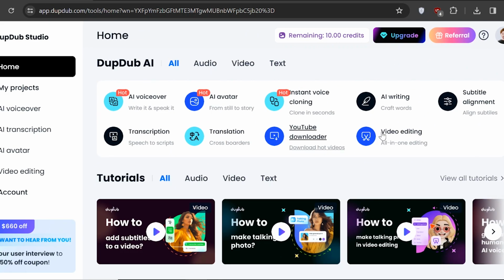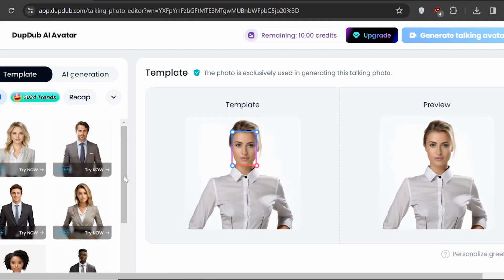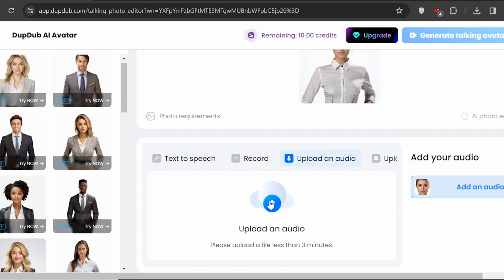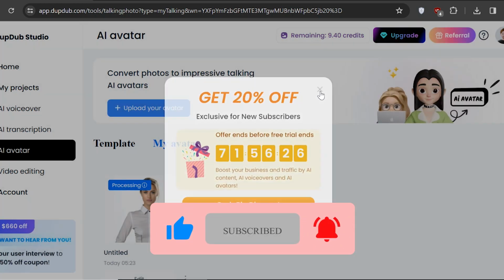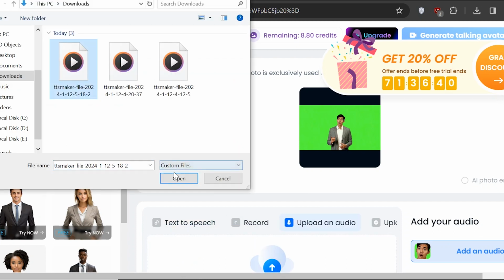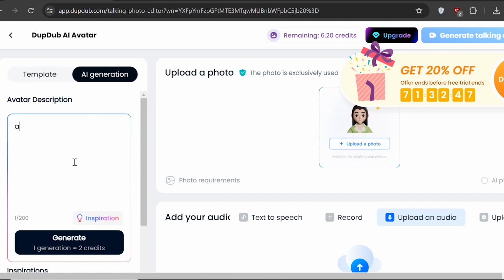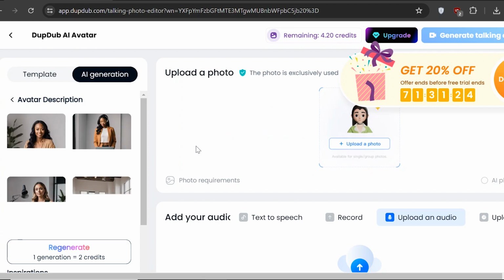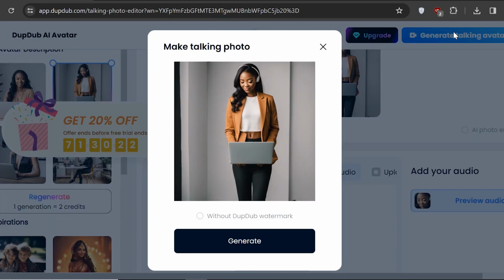How To Make Your own Ai Avatar free | Animated Character For Faceless YouTube Channel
🌐 Welcome to a groundbreaking tutorial on creating your very own AI talking avatar! 🤖✨ Whether you're a tech enthusiast, content creator, or just curious about the possibilities of artificial intelligence, this step-by-step guide is tailored just for you.

🎥 In this comprehensive tutorial, we'll demystify the process of developing an AI-powered talking avatar. No coding expertise required – we'll guide you through each step in a beginner-friendly manner!

🚀 What You'll Learn:
1️⃣ Choosing the Right AI Platform: Explore accessible platforms that empower you to create AI-driven avatars with ease.
2️⃣ Customizing Your Avatar's Personality: From voice modulation to speech patterns, tailor your AI avatar to reflect your unique style.
3️⃣ Integrating Natural Language Processing: Learn how to make your avatar respond intelligently to user input for a more interactive experience.
4️⃣ Adding Expressive Visuals: Enhance your avatar with facial expressions and gestures to bring it to life.
5️⃣ Embedding Your Avatar: Easily integrate your AI talking avatar into websites, presentations, or any digital platform.

🤖 Why Create an AI Talking Avatar?

Cutting-Edge Engagement: Impress your audience with an AI-powered creation that interacts intelligently.
Personalized User Experience: Elevate user engagement by providing a unique and dynamic experience.
Future-Ready Content: Stay ahead in the digital landscape by incorporating AI into your creative projects.
👩‍💻 Ready to dive into the world of AI avatars? This tutorial is your gateway to unleashing the potential of artificial intelligence in your content! Join us on this exciting journey and make your videos, presentations, and projects truly futuristic.

🔗 Ready to get started? Watch the tutorial now and unlock the secrets to making your very own AI talking avatar! 🌟

"Creating Your AI Talking Avatar: Step-by-Step Tutorial for Beginners!"
"DIY AI Avatar: Make Your Own Talking Avatar with Artificial Intelligence!"
"The Ultimate Guide to Crafting an AI Talking Avatar - Easy & Fun!"
"How to Make a Talking Avatar using AI - No Coding Required!"
"Unleash Your Creativity: Build an AI Talking Avatar from Scratch!"
"AI Magic: Craft Your Own Talking Avatar in Minutes - Tutorial 2024!"
"Beginner's AI Avatar Tutorial: Bring Your Virtual Self to Life!"
"From Zero to Hero: Make Your AI Talking Avatar - Trending Tutorial!"
"AI Evolution: Create Your Personalized Talking Avatar NOW!"
"Master the Future: DIY AI Talking Avatar - Trending Tutorial 2024!"
"Unlock the Power of AI: Build Your Talking Avatar Today!"
"AI Creations 101: Crafting Your Own Talking Avatar Tutorial!"
"Future-Ready Content: How to Make an AI Talking Avatar for Free!"
"No Tech Background Needed: DIY AI Talking Avatar Tutorial!"
"The Hottest Trend: Making Your Own AI Talking Avatar - Easy Steps!"